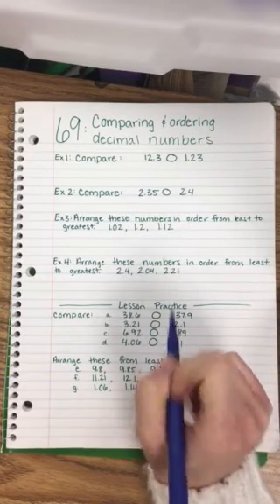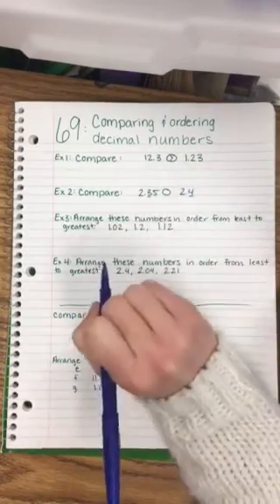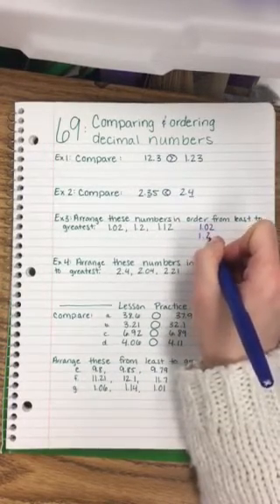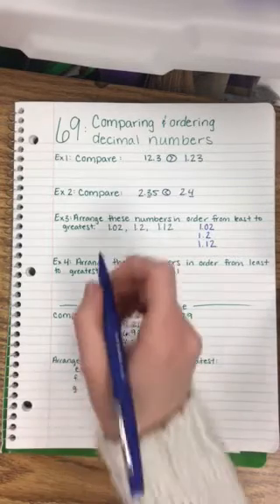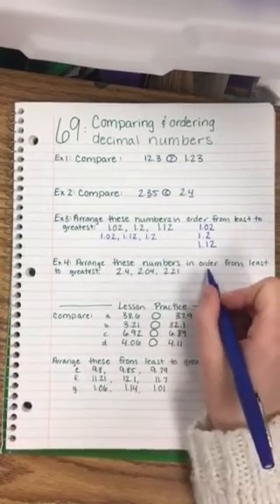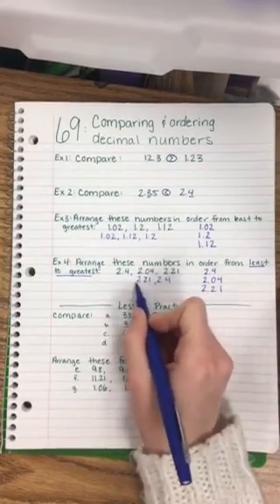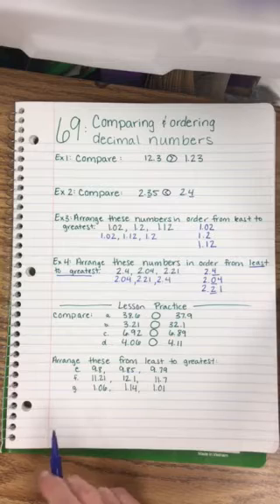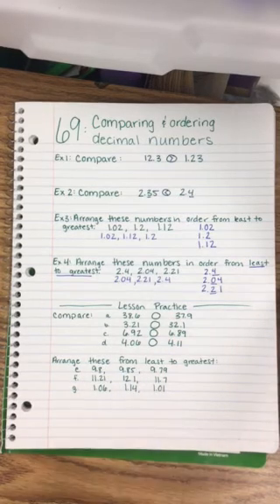Saxon math lesson 69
Comparing and ordering decimal numbers